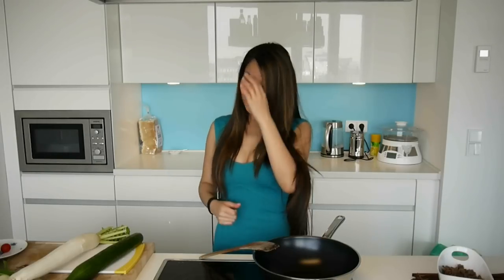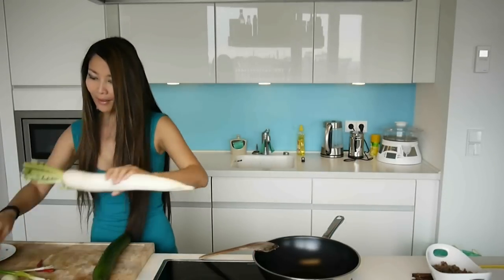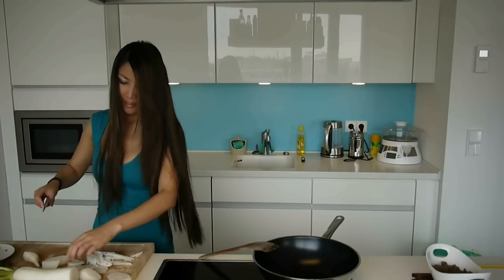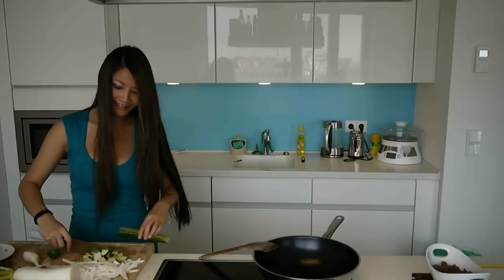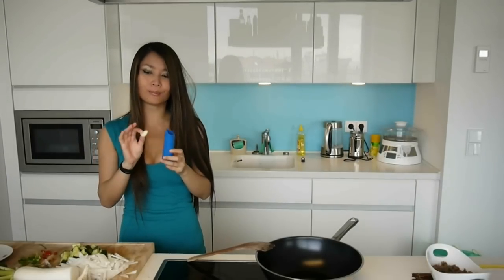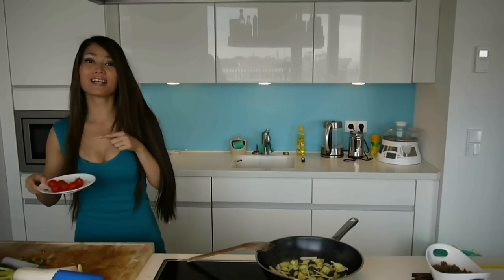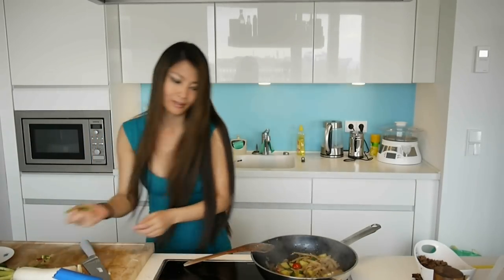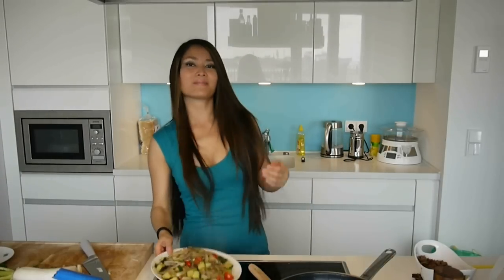Healthy Recipe -- Radish With Minced Beef!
Maggie will show you how to make simple, fast and healthy cooking tips :)